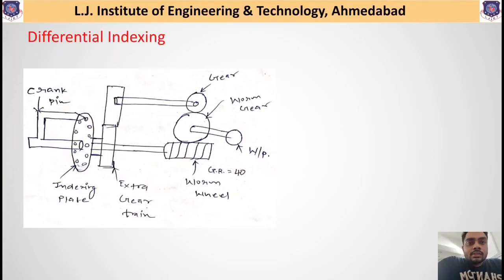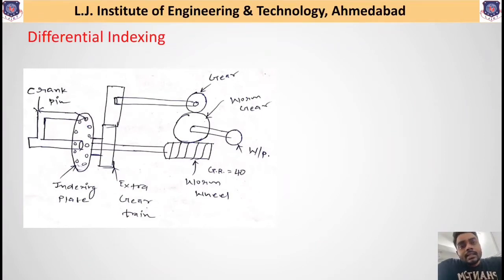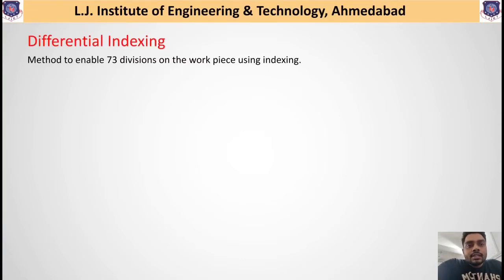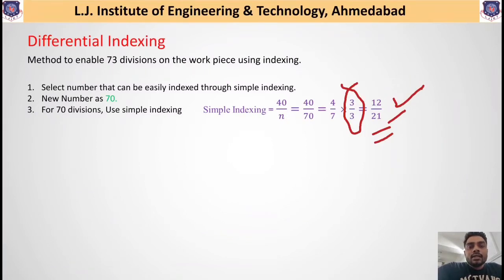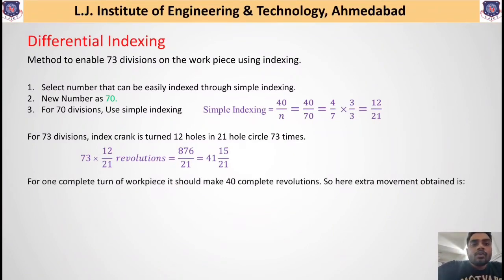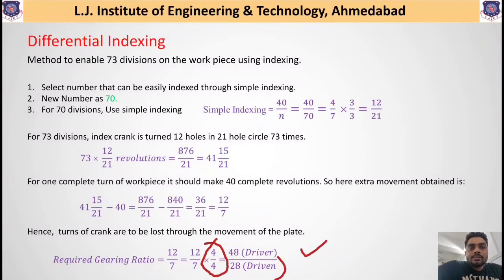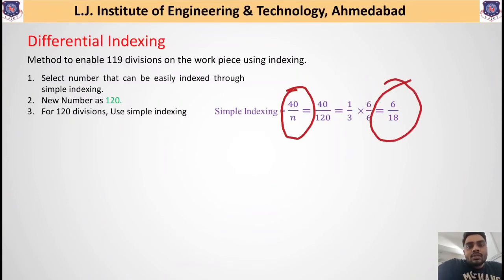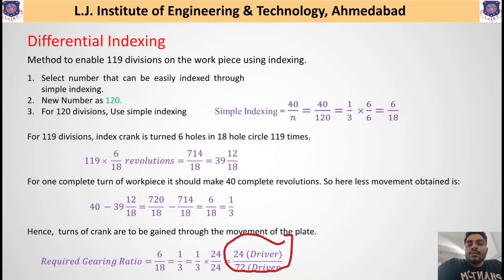L 34 Differential Indexing Method in Milling Machines | Manufacturing Processes | Mechanical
Content covered in this Lecture:
Differential Indexing Method in Milling Machines